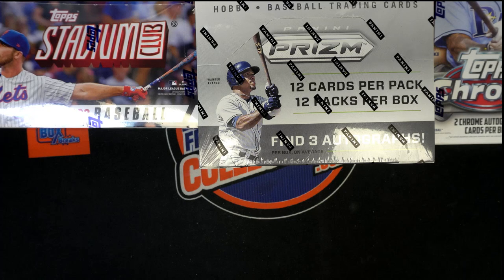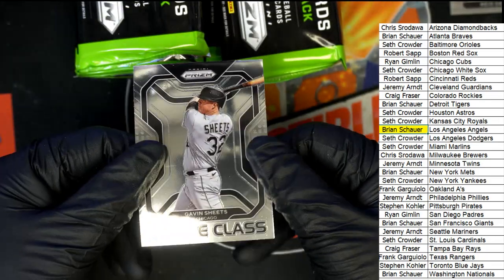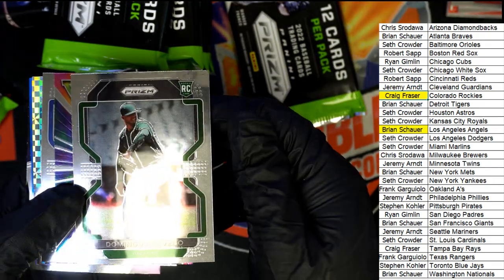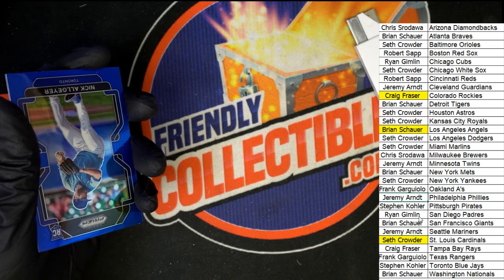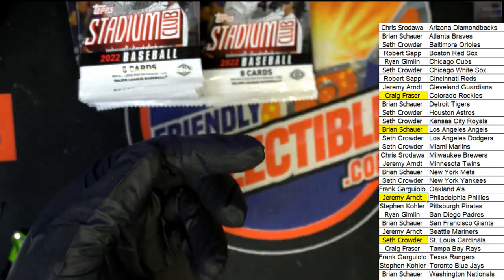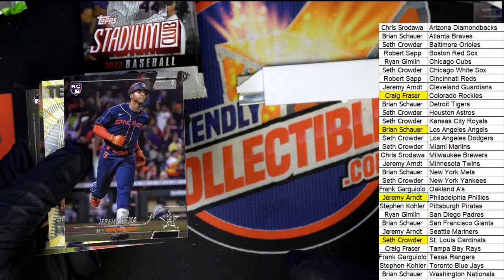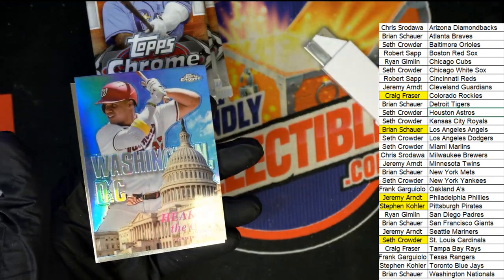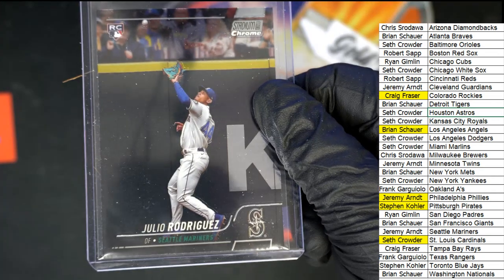3 BOX BASEBALL MIXER PRIZM, STADIUM CLUB, & CHROME